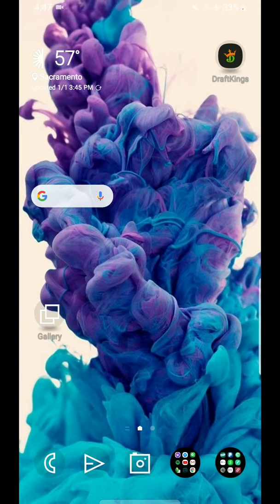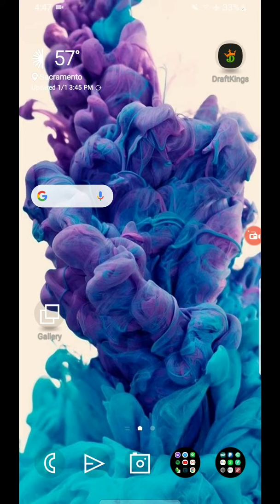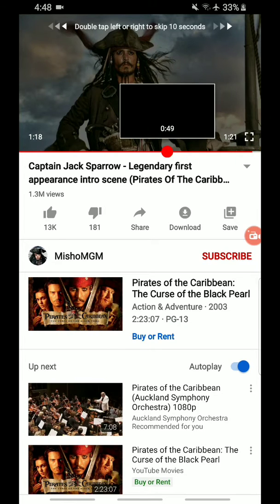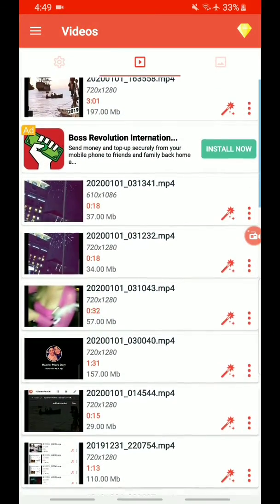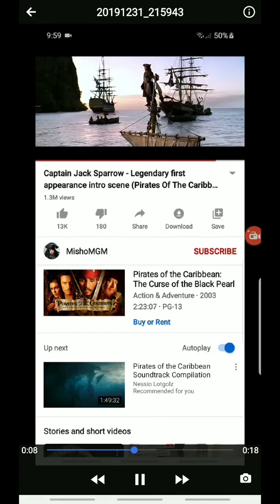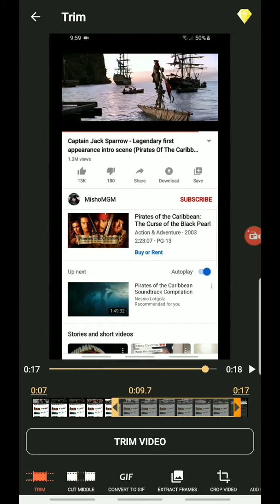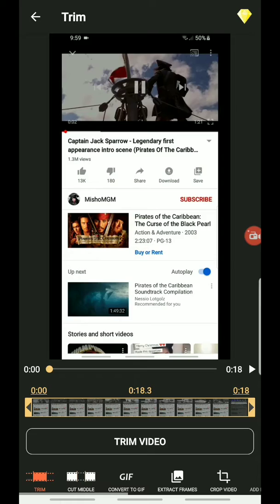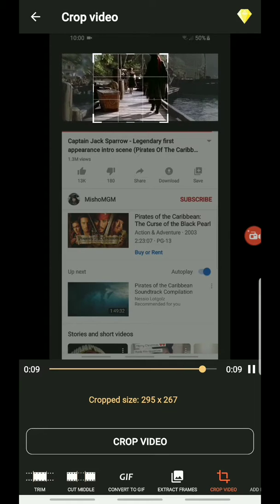How To Make - Tutorial - Video & Meme - iPhone & Galaxy | Link for App | Instagram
This is a Step by Step Tutorial for making Instagram Stories Videos Funny!
YOU'RE ALL